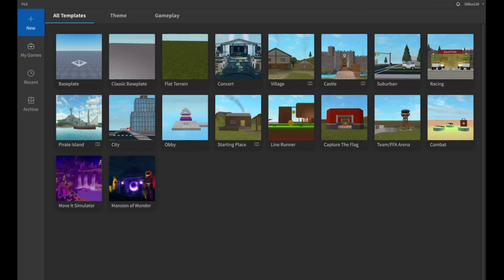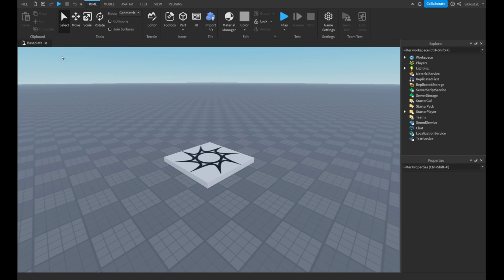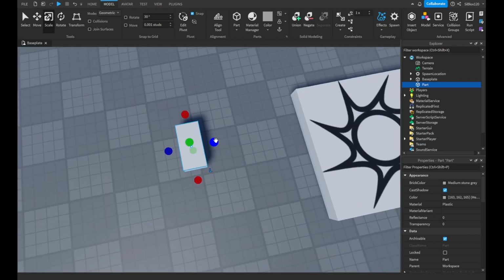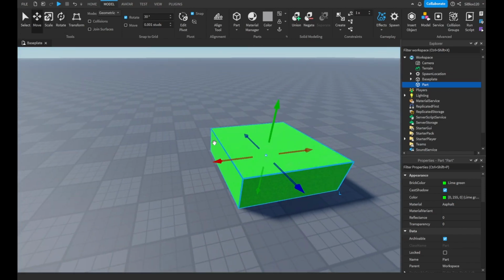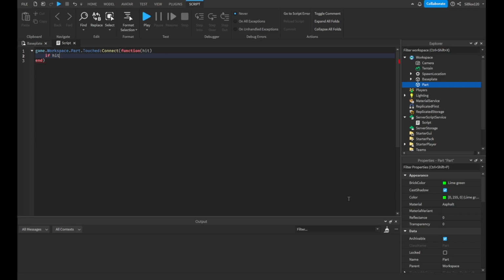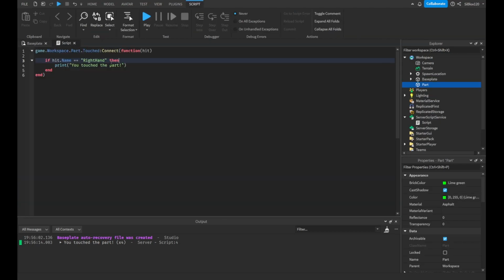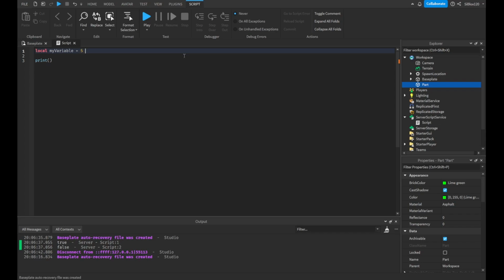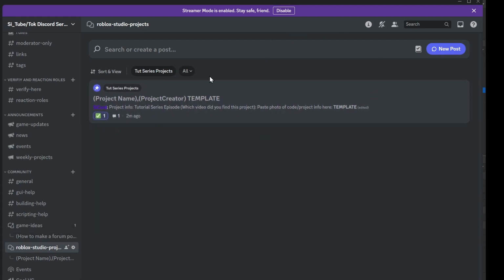Roblox Studio Tutorial | Episode 2: Navigate the Studio and Printing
Hey there guys! I apologise if this video didn't really give a good understanding on how to navigate the Studio or I just didn't give enough details. Well don't fret. In the future I'll try to make a video that covers everything in the Studio.

Anyways I hope you enjoyed this video and that you will be ready for the next one.

Project Details: Find a cool way to use printing to your advantage. You can do anything you want as long as you show your printing work.

Here is my Discord server! Come check it out if you want to be updated on when I upload new videos!

Chapters:
0:16 Introduction
0:12 Home Pages
1:19 "New" Page
1:40 "My Games" Page
1:46 "Recents" Page
2:17 Explorer and Properties Tab
2:39 The Buttons on Top
6:51 Important Tools and Info
15:18 Learn how to Print in scripts.
16:13 Project Info and Ending